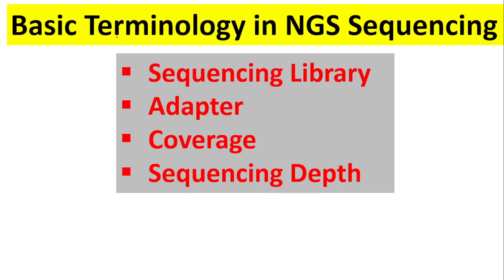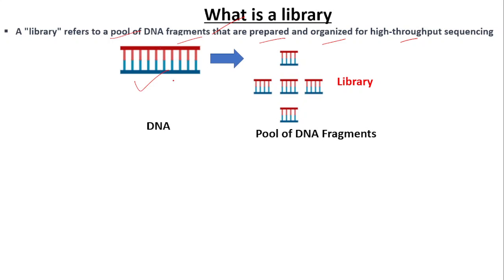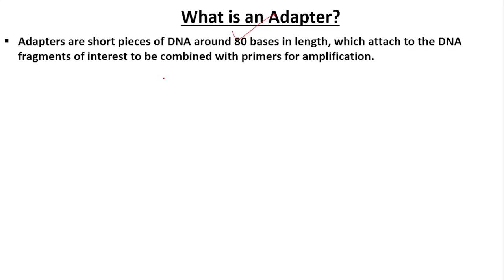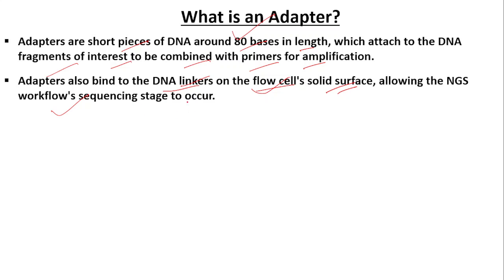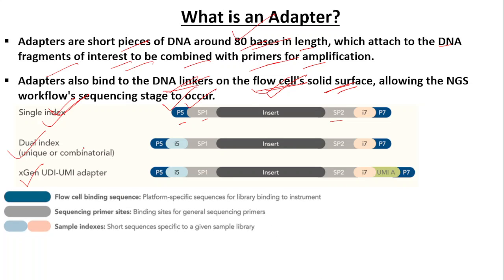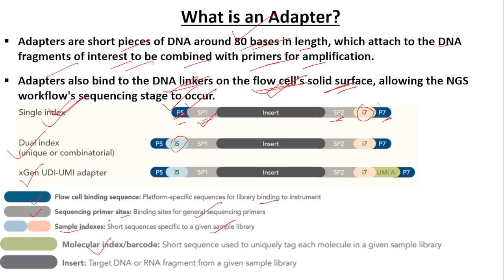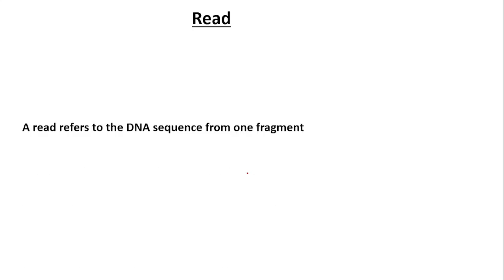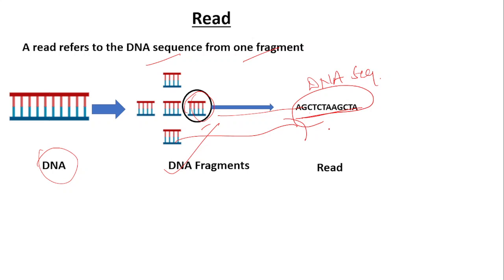Next-Gen Sequencing Basics: Sequencing Library, Adapters, Reads, Coverage, and Sequencing Depth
In this video, we'll dive into the fundamental terminologies of Next-Generation Sequencing (NGS) to demystify the complex world of genetic analysis. Whether you're a student, researcher, or just curious about genomics, we've got you covered!

🔍 Topics Covered:

Sequencing Library
Adapters
Reads
Coverage
Sequencing Depth